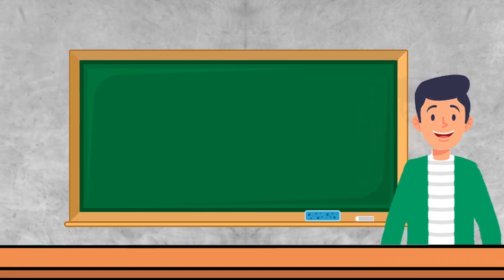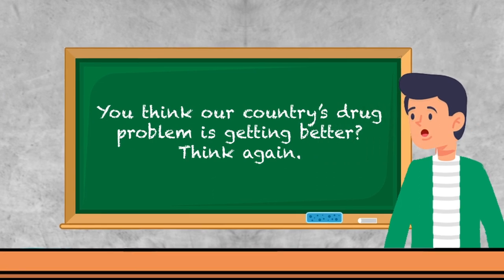a freauff psa